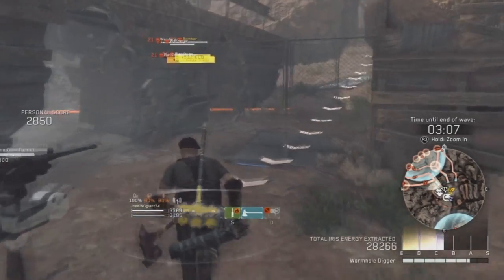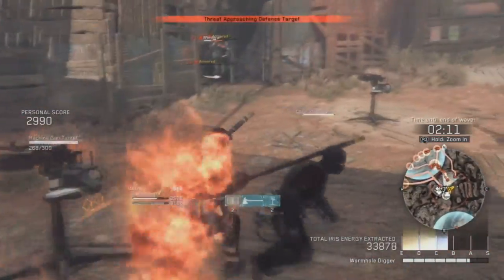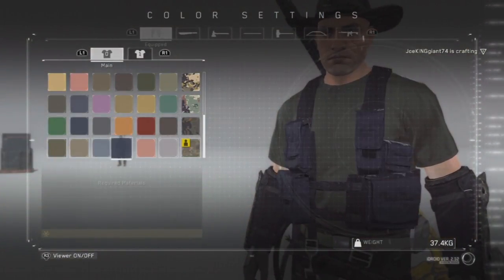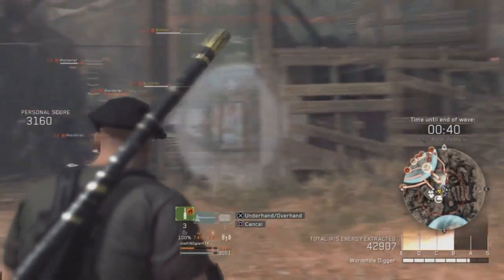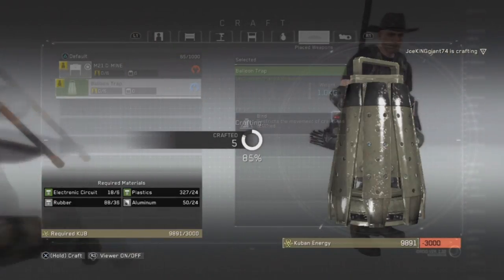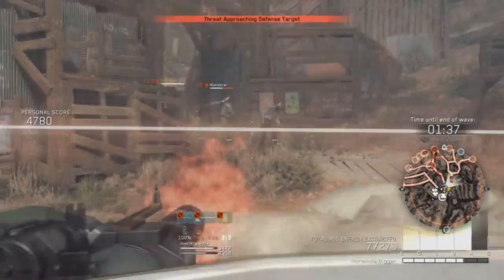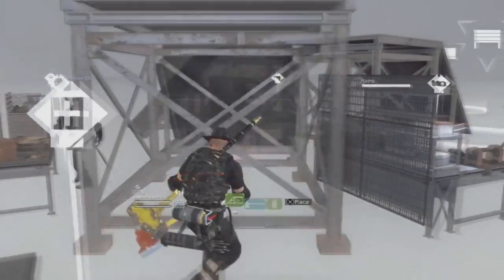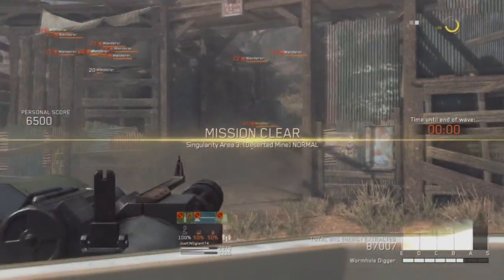Metal Gear Survive BETA SUCKS? Game Quick Review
METAL GEAR SURVIVE Details:
Join a squad of four players as they work together on a mission to infiltrate a dilapidated compound and then defend it from the onslaught of relentless creatures. Using co-op stealth, infiltration and defense tactics, and special new equipment and weapons, the squad provides a glimpse of both new and familiar survival gameplay elements that form METAL GEAR SURVIVE.

Add Me on PS4: JoeKINGgiant74
Add Me on Steam: joekinggiant74
Add Me On Soccer Spirits: Riverhog

This video is originally uploaded at Youtube channel "MrJoekinggiant74".. Uploaded in any other channel, will be considered stolen.